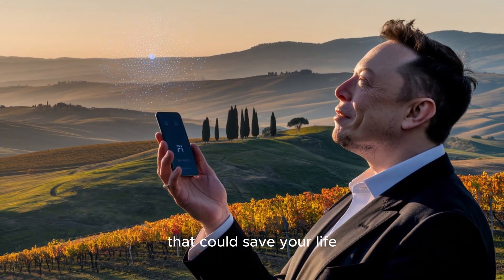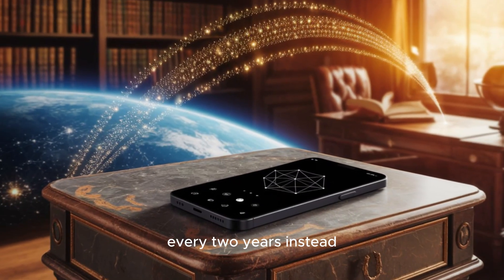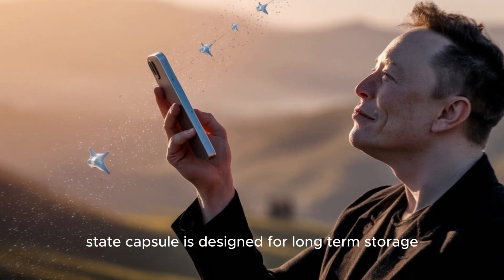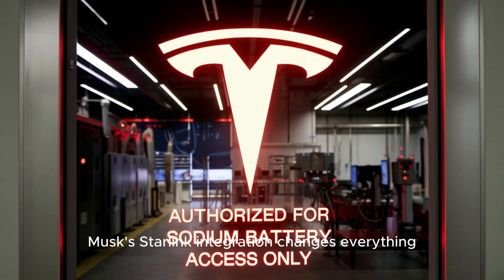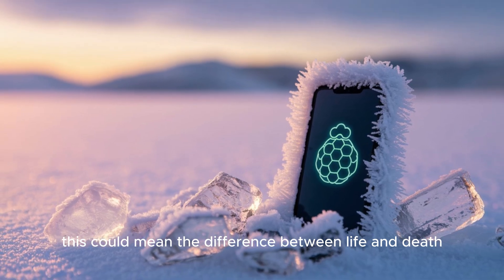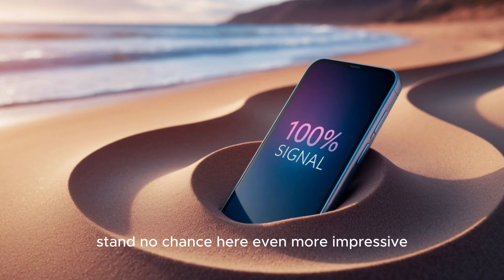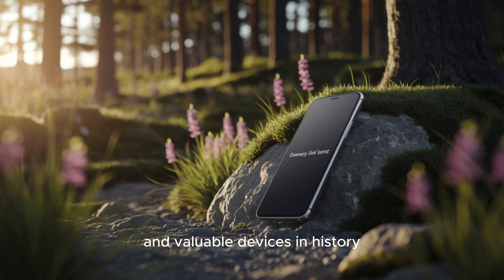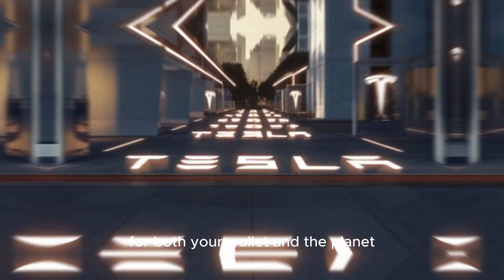2026 Tesla Pi Phone Arrives. What Elon Musk DIDN'T Tell You About This $273 Game-changer!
The long-awaited 2026 Tesla Pi Phone has finally arrived, and it’s shaking the tech industry with its unbelievable price of just $273. But what’s more exciting is what Elon Musk didn’t tell you about this revolutionary device. Packed with AI-driven features, Neuralink compatibility, solar charging technology, and seamless integration with Starlink internet, the Tesla Pi is more than just a smartphone—it’s a game-changer. In this video, we break down the hidden features, real performance, and secret updates that Tesla hasn’t fully revealed. Whether you’re a Tesla fan, a tech enthusiast, or simply curious about the future of mobile phones, this is the must-watch breakdown of 2026’s hottest release. Discover how the Tesla Pi Phone could disrupt Apple, Samsung, and the entire smartphone market.

Reason to Watch:
Viewers should watch to uncover the exclusive details, secret functions, and surprising innovations that make the Tesla Pi unlike any other phone in the world.